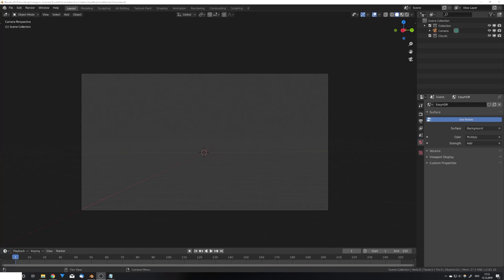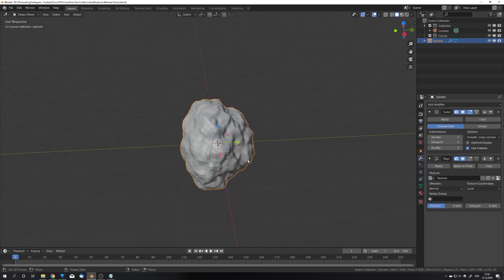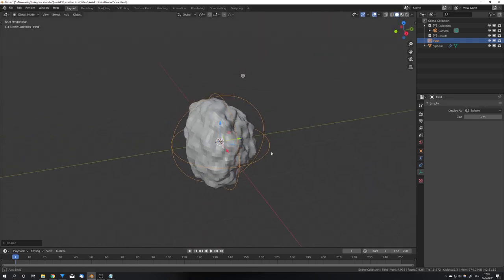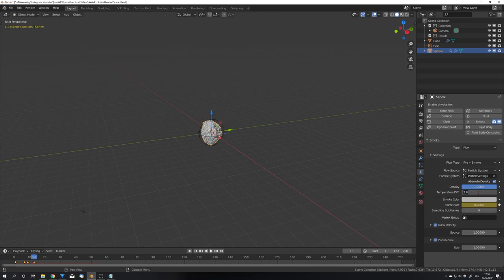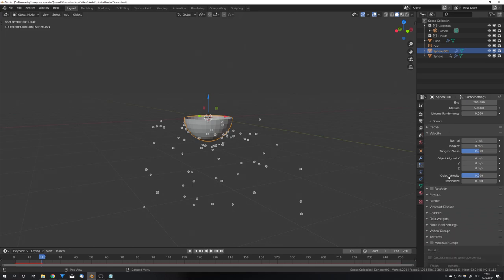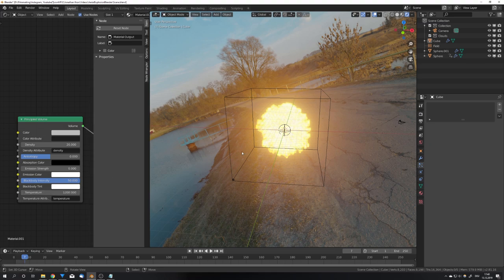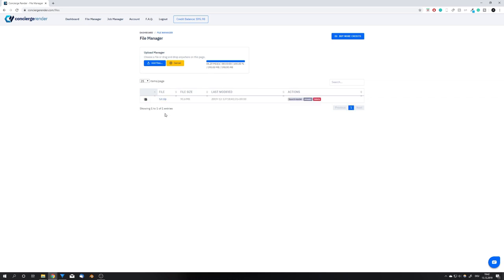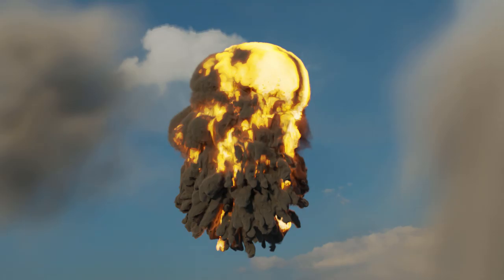Blender Aerial Explosions 2.81 [Simple Tutorial] | English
In this tutorial, I show you how to create aerial explosions in Blender 2.81 and use Concierge to quickly render your projects.

**Partners**